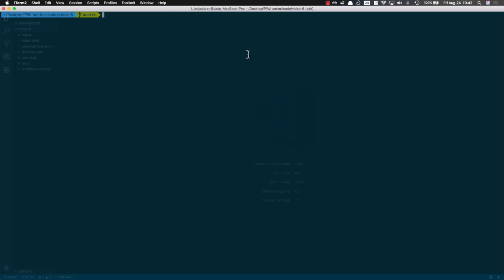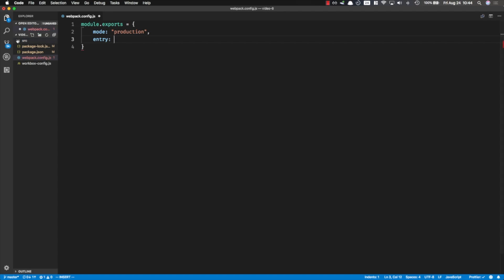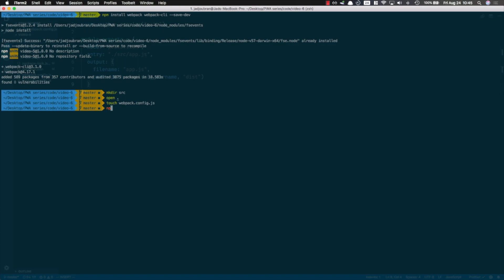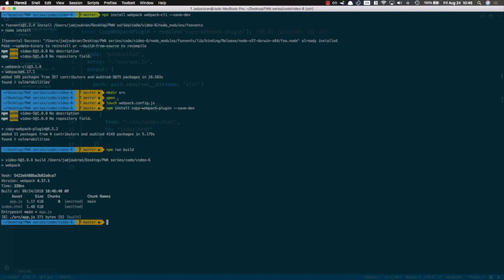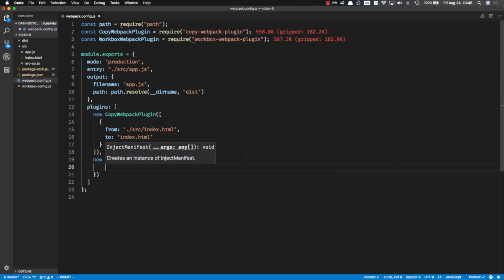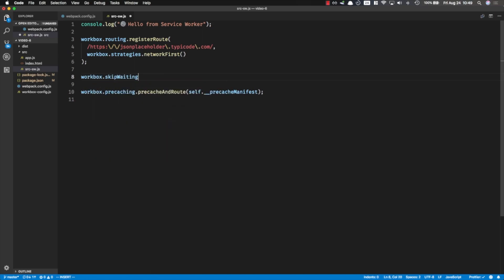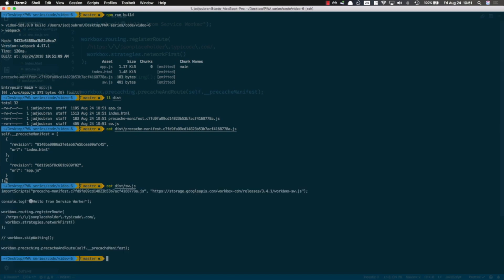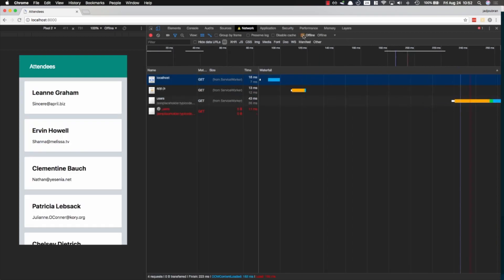PWA series #6: Webpack workbox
Learn how to integrate Webpack into your front-end project and then how to configure the webpack-workbox plugin!